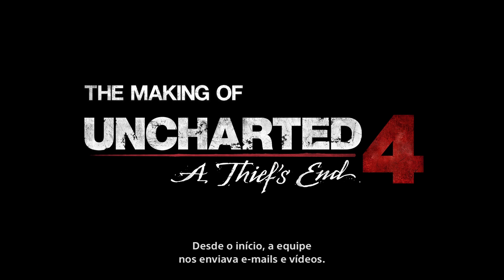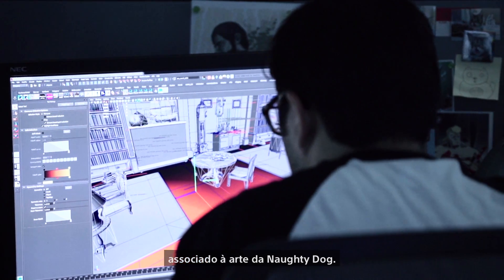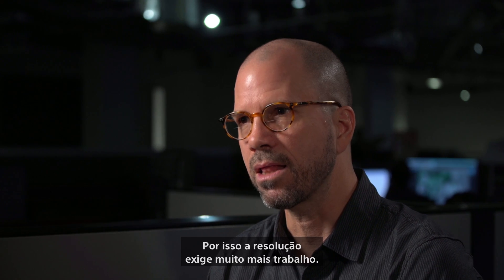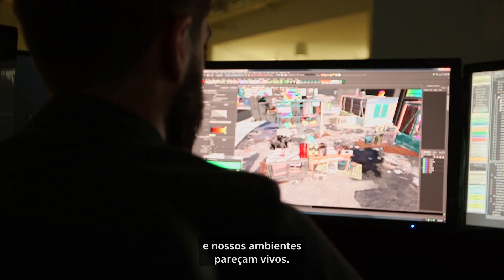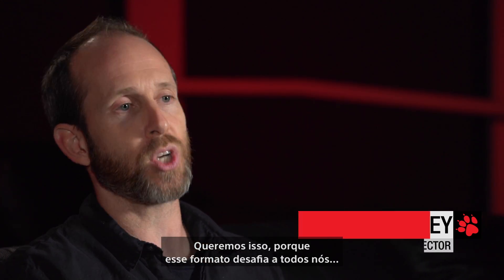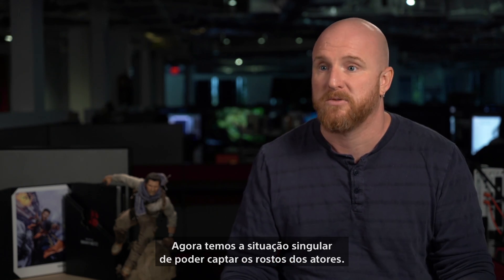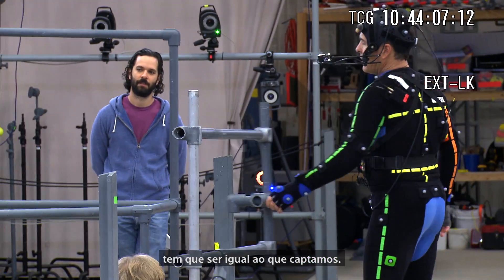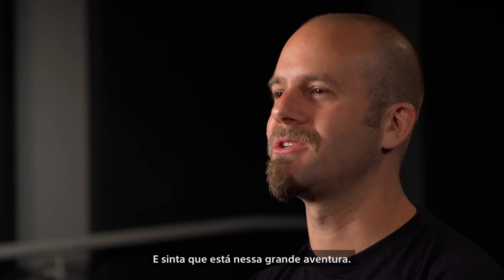Por Trás das Câmeras de UNCHARTED 4: A Thief's End - Elevando os Limites Técnicos - Pt 1 | PS4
Veja, por trás das câmeras, como o poder do sistema PS4 deu vida aos elementos e personagens de Uncharted 4.

Muitos anos após sua última aventura, o caçador de fortunas aposentado Nathan Drake é forçado a voltar ao mundo dos ladrões. Com apostas mais pessoais, Drake parte em uma jornada global em busca de uma conspitação histórica atrás de um famoso tesouro pirata. Sua maior aventura irá testar os seus limites físicos e o que ele deve sacrificar para salvar quem ele ama.